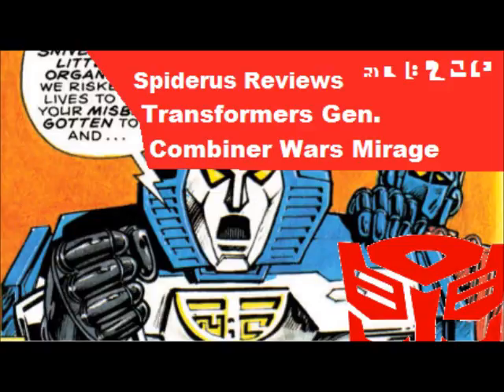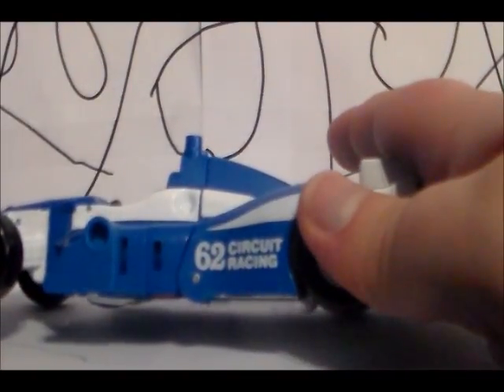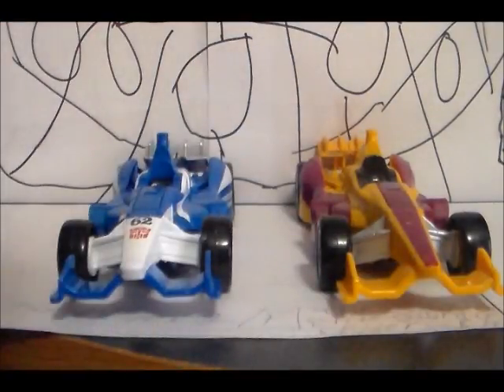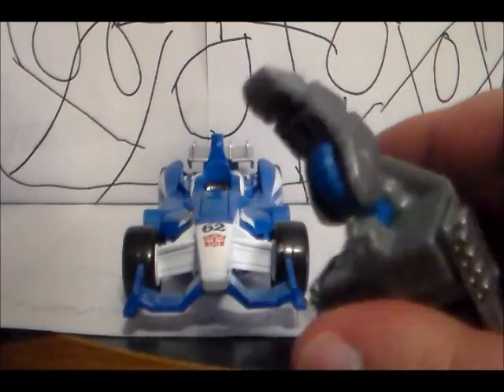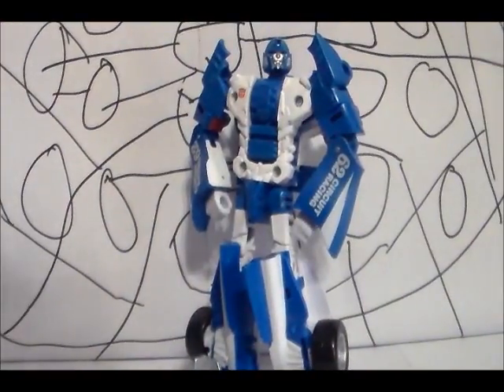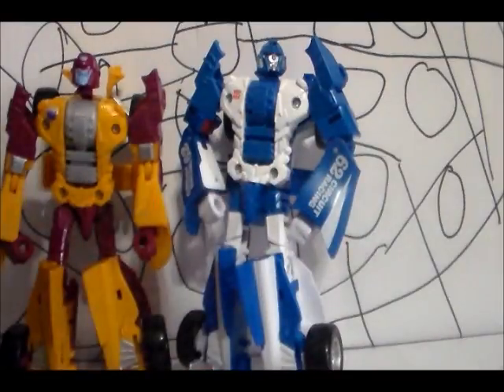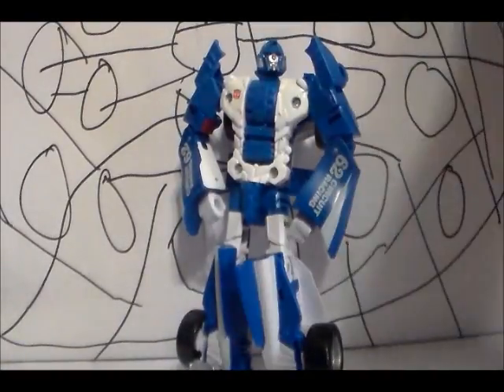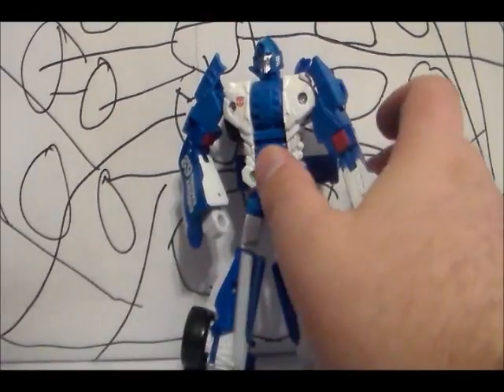Spiderus Reviews Transformers Generations Combiner Wars Mirage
There a Autobot Spy in our base!